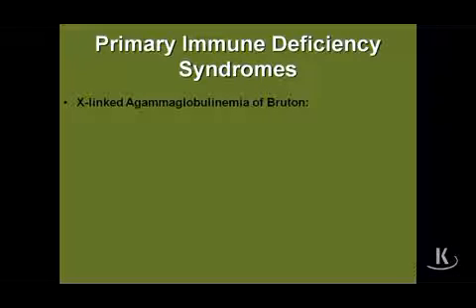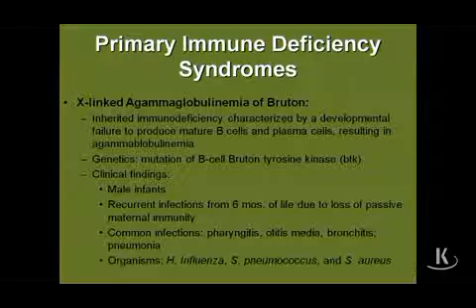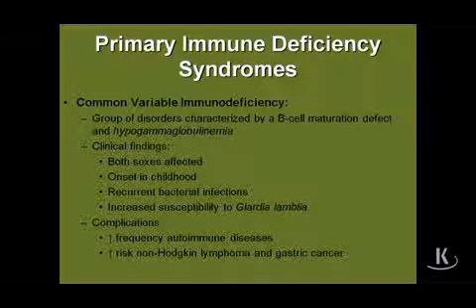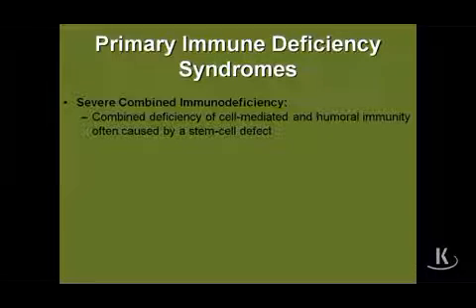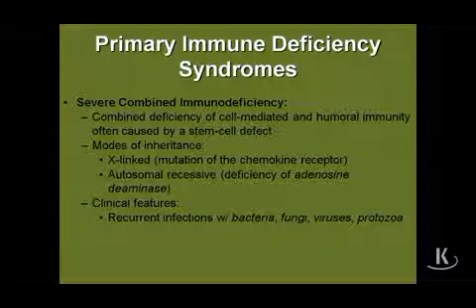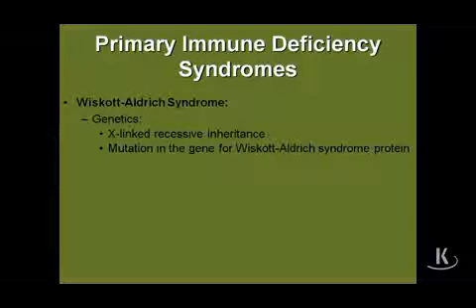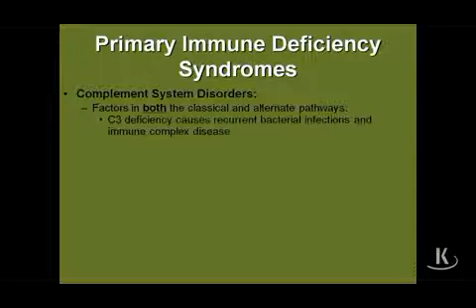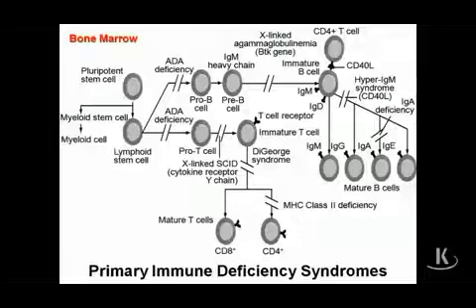Pathology Sanchez Ch07c PriImmuneDeficiency xvid